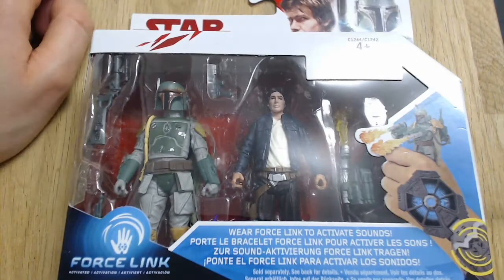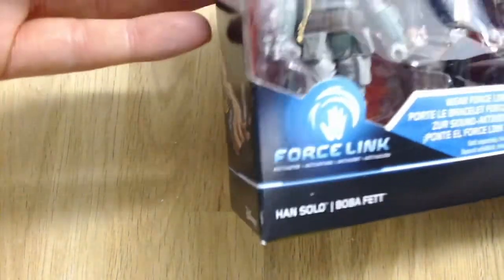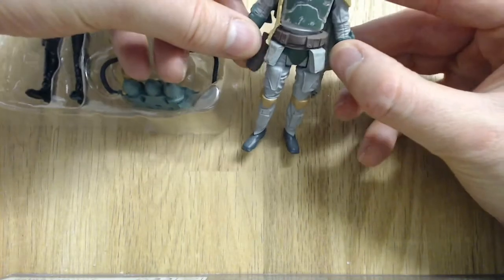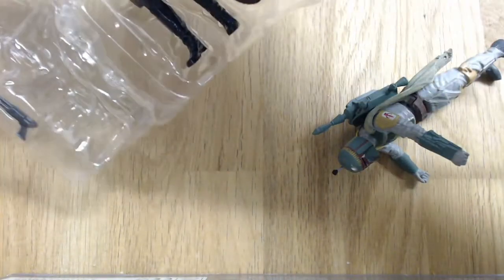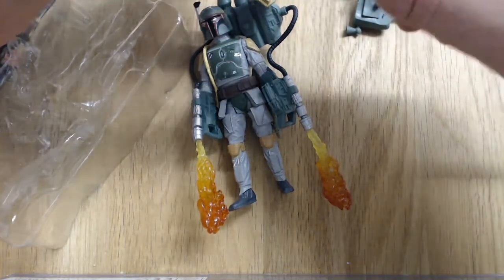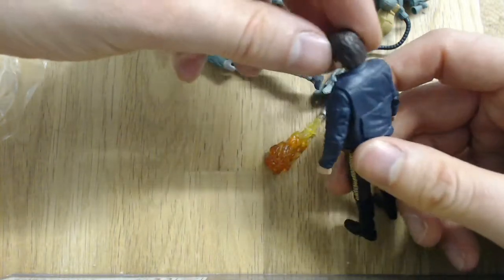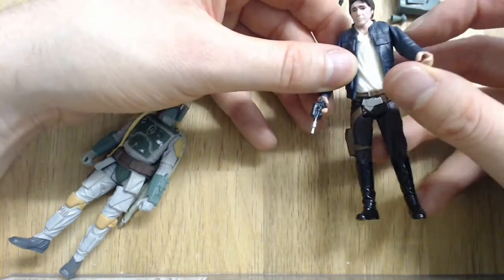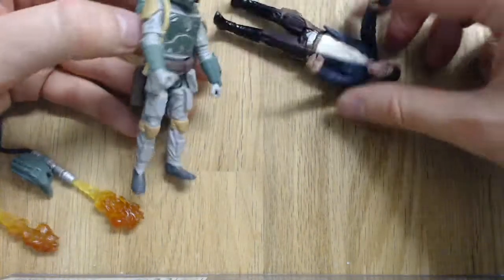Star Wars Han Solo and Boba Fett Forcelink figures unboxing and review - £3 from Poundland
Star Wars figures have finally hit Poundland, and I picked up a the two set of Hunchback Han Solo Boba 'Shortleg' Fett to review on my increasingly diverse channel. Ch-ch-ch-check it out!